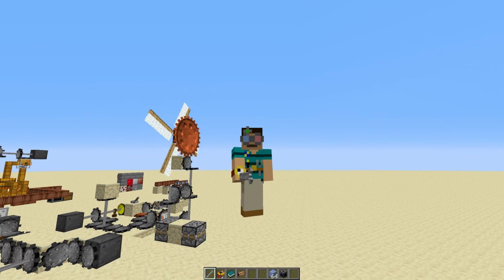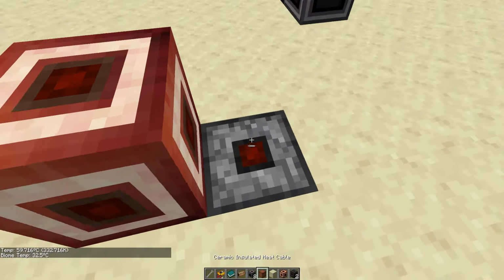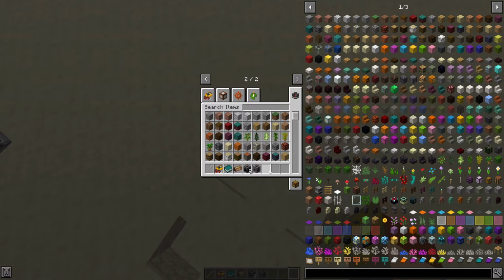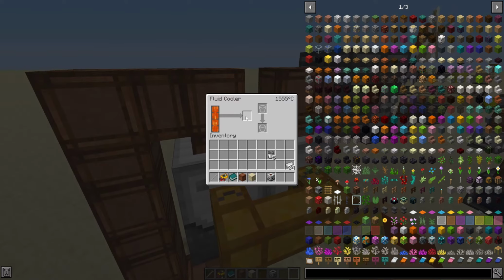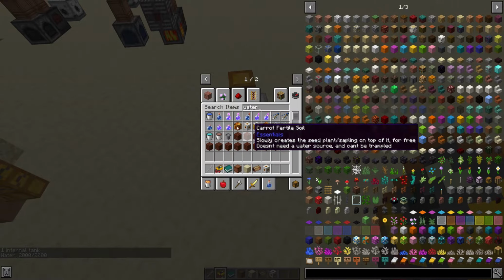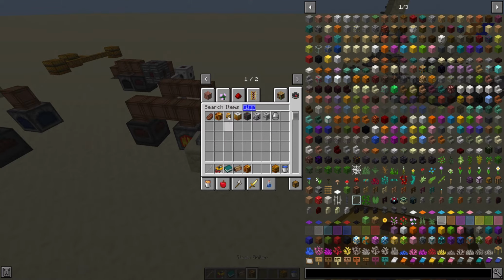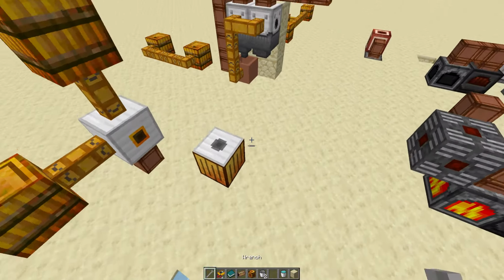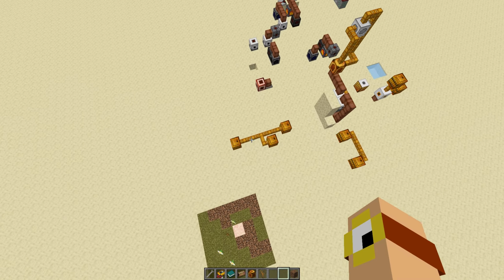Mod Tutorial: Crossroads 2: Ep3, Heat Machines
This video explains all the basic heat machines.

Crossroads is a Tech mod about interesting and complex automation. While it can look intimidating at first, these tutorials explain everything in detail. There's a lot of content, so this is a series of several videos. We suggest NOT watching all these first- instead, watch the mod spotlight (below, it's much shorted), play the mod using the book, and if you get confused about what to do next or how to use a machine, these videos are handy.